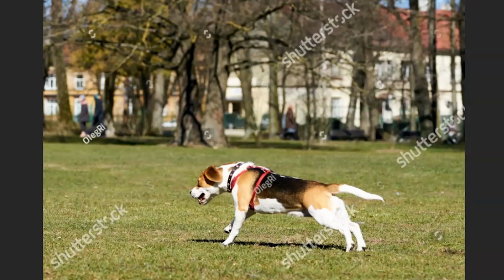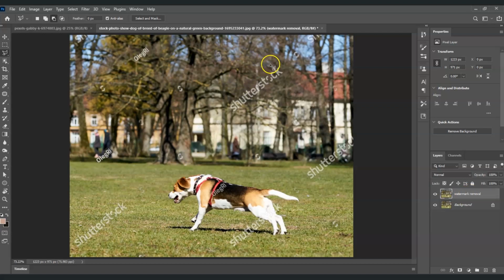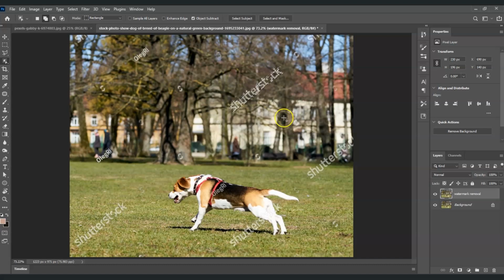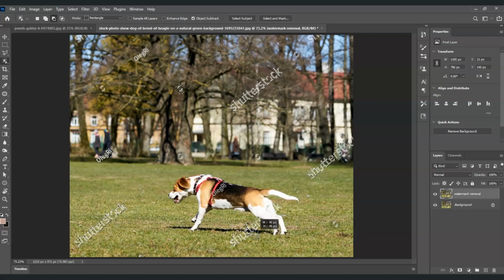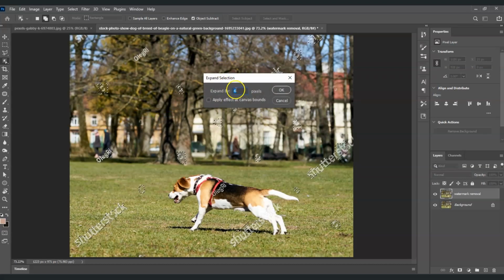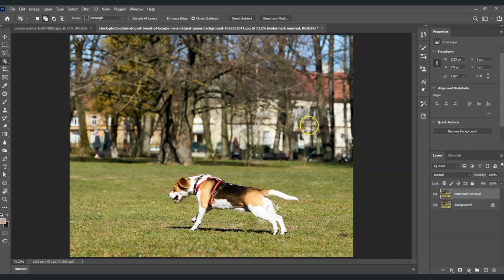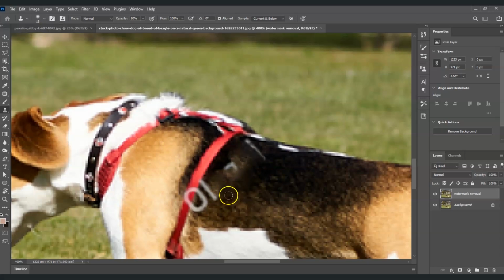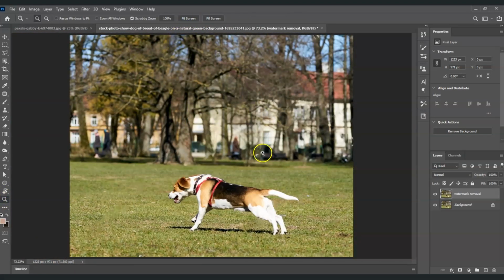How to Remove Watermarks From Images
In this tutorial, I'll show you step-by-step how to remove watermarks from images using Photoshop.

Removing watermarks using Object Selection Tool (00:50)
Removing watermarks using Clone Stamp Tool (04:02)
Before and After (05:22)
Conclusion (05:42)

 Whether you’re dealing with distracting logos or unwanted text, this guide will help you restore your photos to their original glory. We’ll cover various techniques, including using the Clone Stamp Tool, Content-Aware Fill, and more advanced methods to ensure seamless results. Perfect for photographers, designers, and anyone looking to clean up their images!